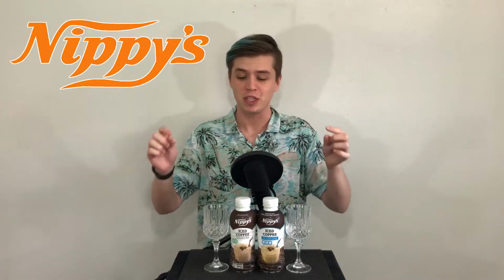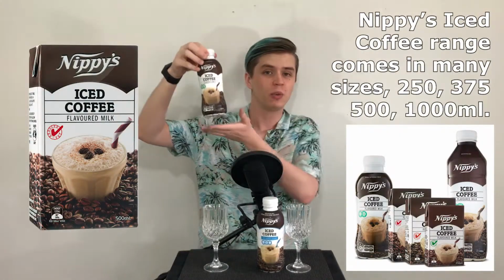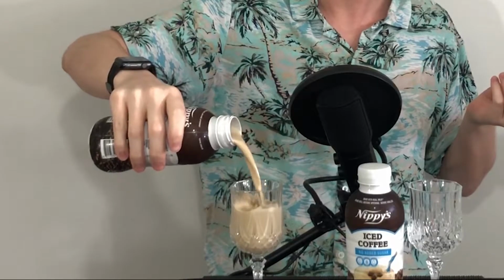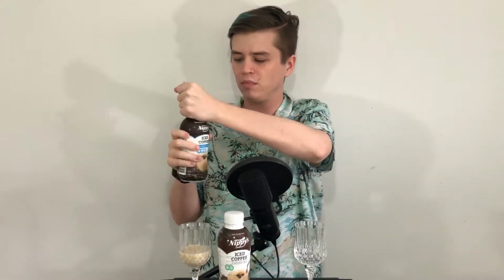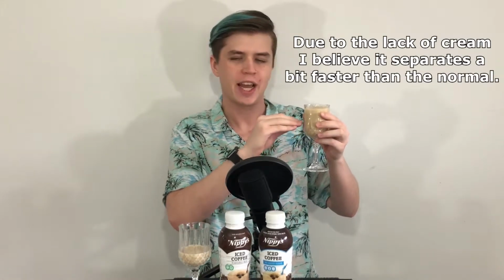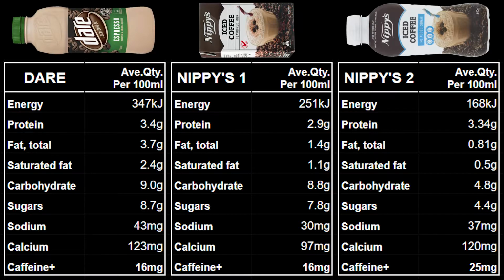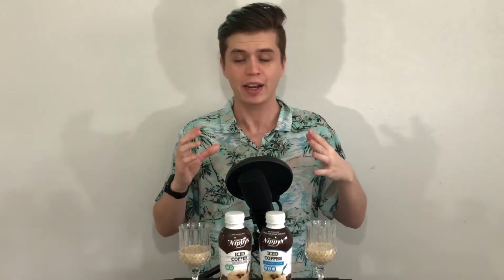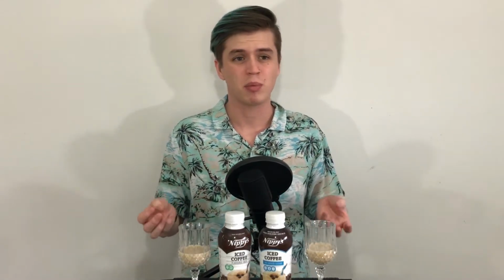[ MMR ] Nippy's Iced Coffee | Standard + Lactose Free (No Added Sugar!)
Two flavours in the one episode! We're looking at both the standard Iced Coffee by Nippy's AND the 'no added sugar' variant, which also happens to be lactose free! Please enjoy this weeks episode, and I look forward to seeing you drop by next week :)